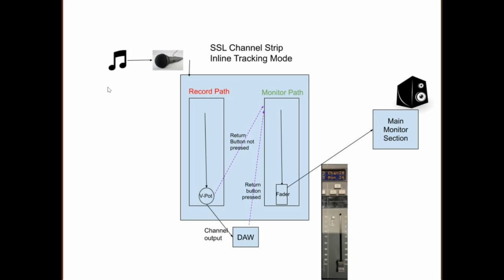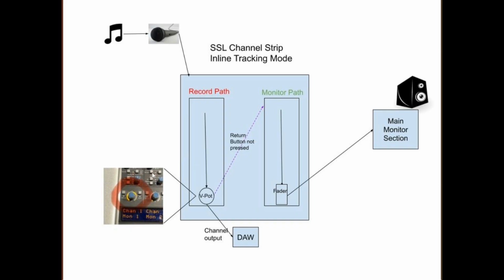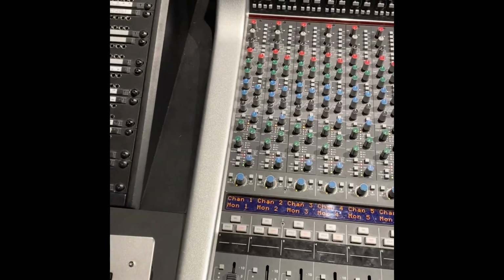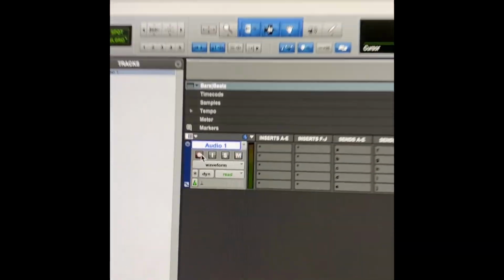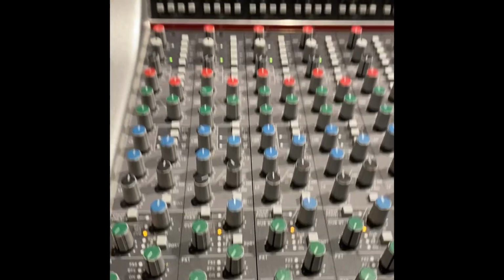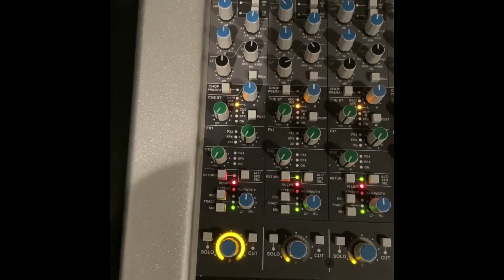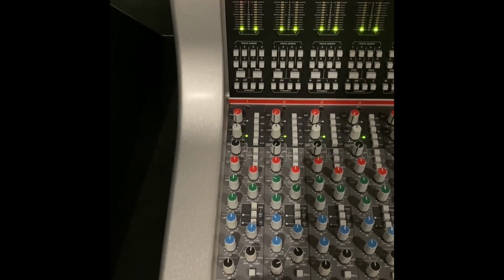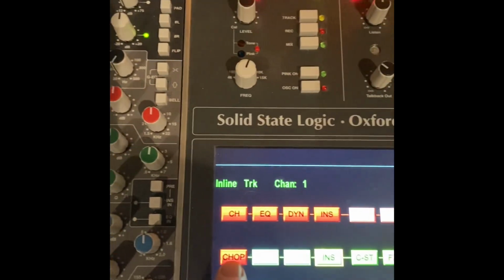Signal flow in Inline Tracking mode of SSL-AWS 948 delta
0:00 Introduction
0:36 Signal flow explanation with diagrams
3:54 Start of examples
           - Setup
           - Example 1: getting levels, ProTools not armed
7:25 Example 2: ProTools armed
8:35 Example 3: Skipping SSL input, patching directly from outboard preamp to ProTools
10:00 Example 4: Recording
11:15 Example 5: Playback
12:28 Summary of 5 examples
12:35 The return button and the TFT screen